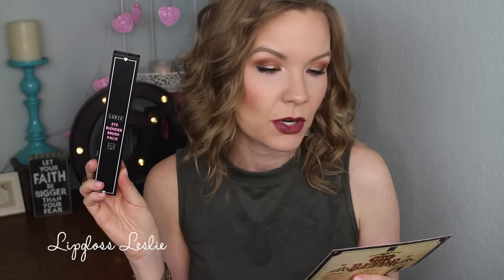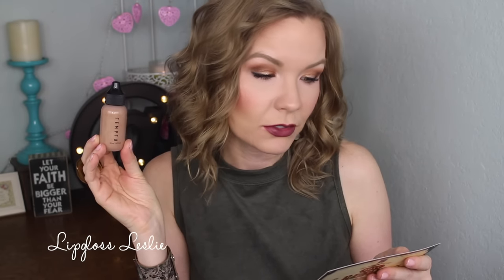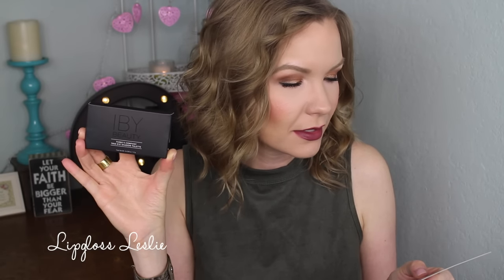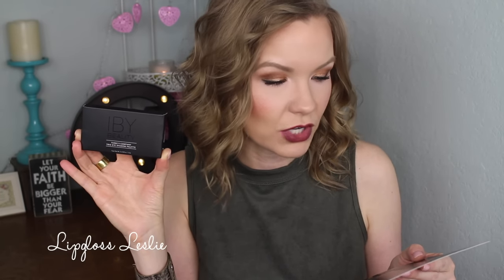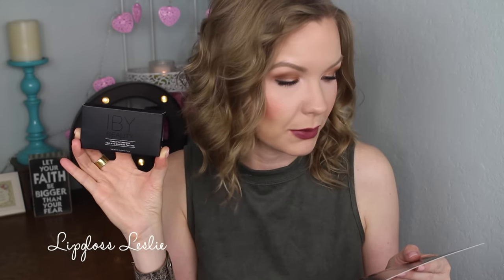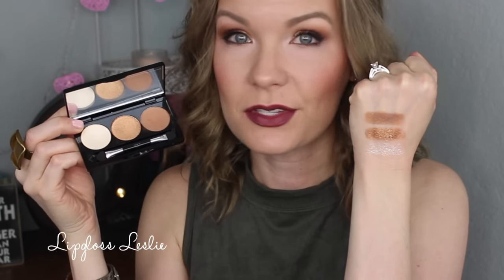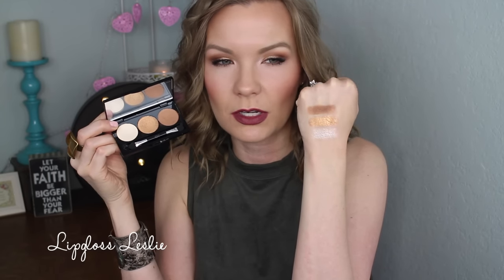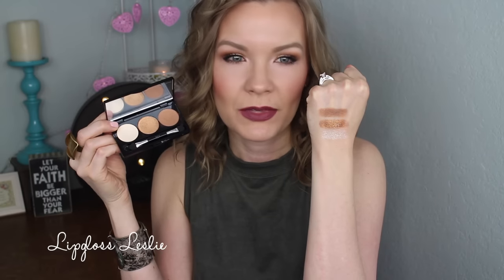October 2016 Boxycharm! Reviews! | LipglossLeslie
Hey guys! Bonus video!! October Boxycharm unboxing & review!

IMPORTANT INFO:
Products Mentioned:
October Boxycharm Box*
Briogeo Blow Dry Perfection Heat Protectant

Makeup Geek -
Some of my FAVORITE eyeshadows & blushes:

Great Brushes! -

What I’m Wearing:
Top: Kohl’s
Cuff: Leighelena

My Makeup:
Powder: Ben Nye Luxury Powder in Rose Petal & Laura Geller Balance N Brighten in Fair
Blush: Tarte Amazonian Clay 12 Hour Blush in Peaceful